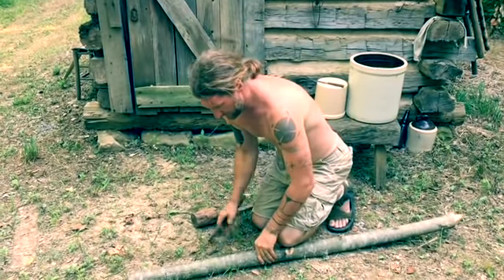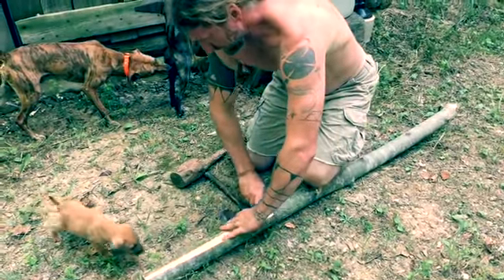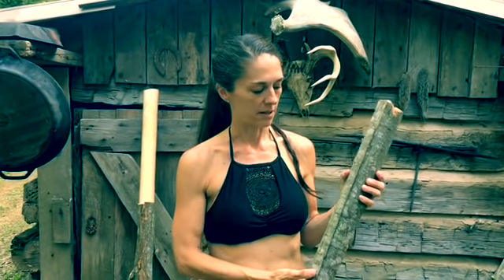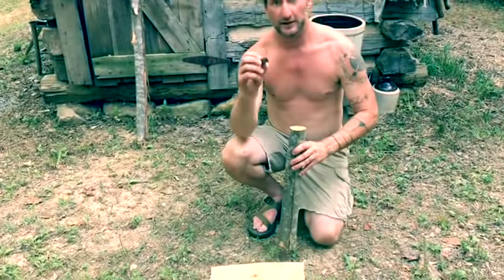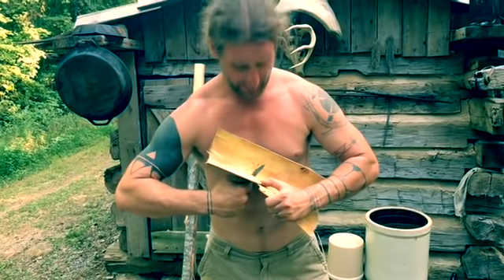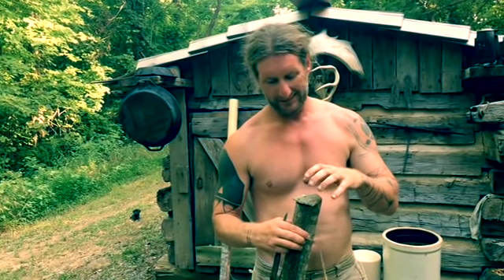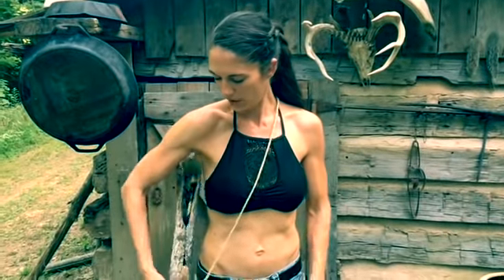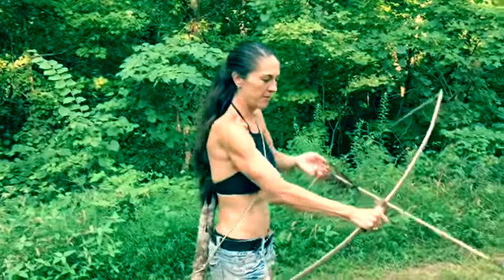Primitive Quiver Ramshackle Homestead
Building a poplar bark quiver

Facebook Ramshackle Homestead with Keith and Jen